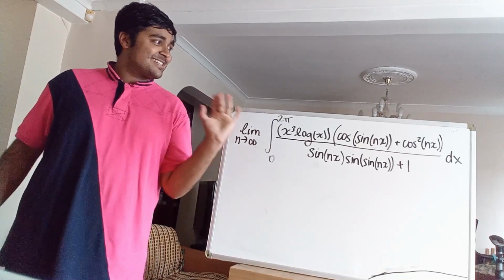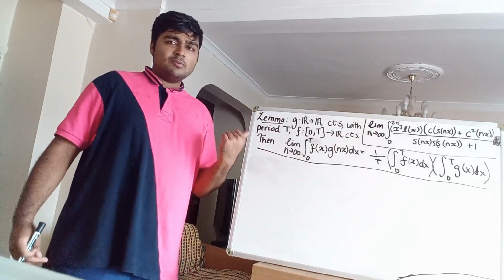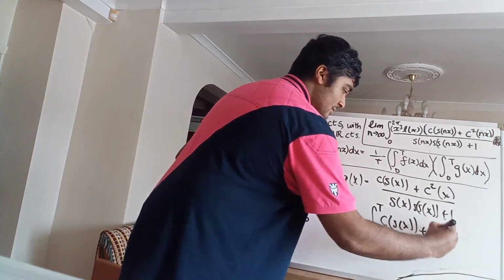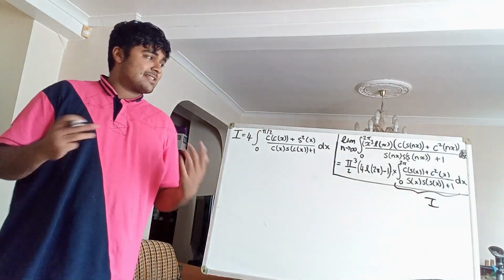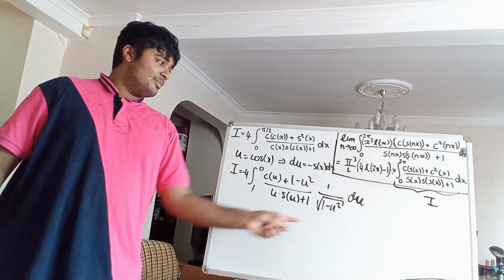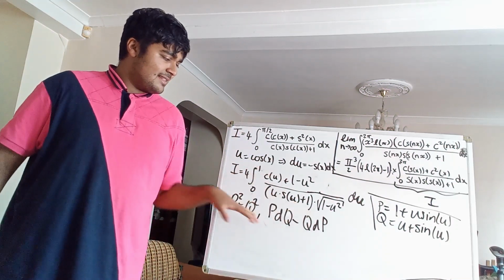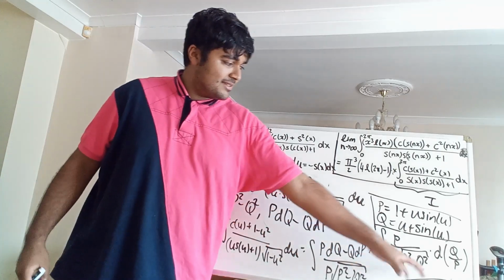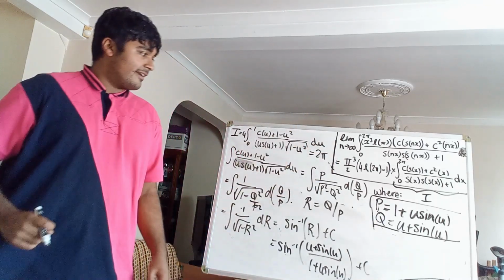crazy calculus finally cracked - W1Q3 The Invariants Summer Puzzle Competition 2022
In this video I'll be tackling a crazy limit integral problem.

Do have a go at the problem and let me know how you got on in the comments.

To find out more about the competition, check out The Invariants' (the Oxford University maths society) Facebook page, where you can find the problems and also details on how to enter: N

Thanks.